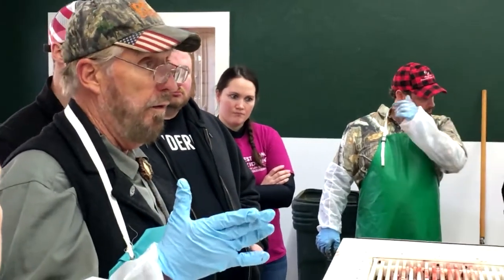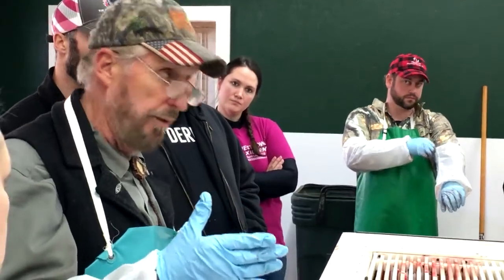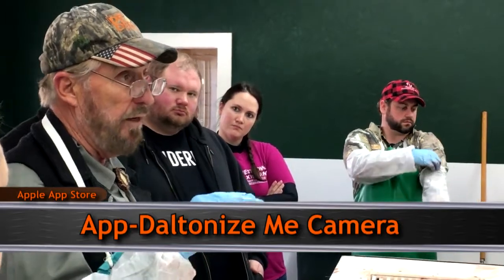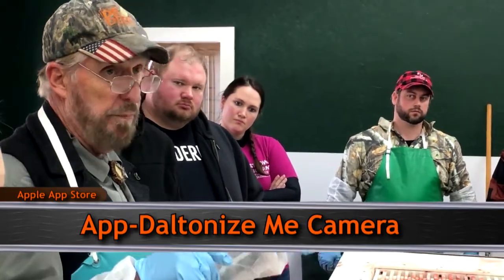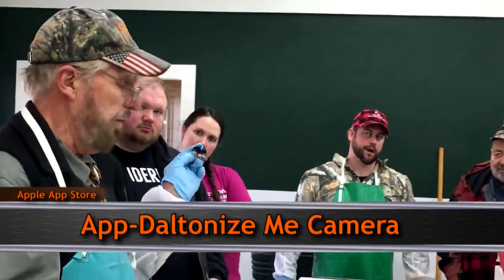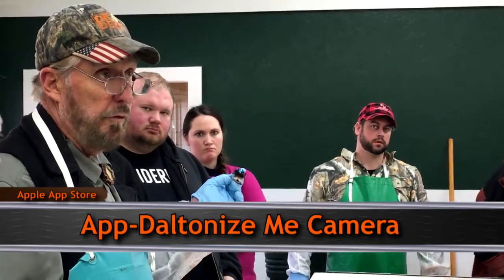Anatomy of a Whitetail Deer Eye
What does a deer see? Dr. James Kroll dissects a whtietail deer eye at the annual deer health check at Turtle Lake Club in Michigan. He shows us why we see their eyes glow when light hits them at night.